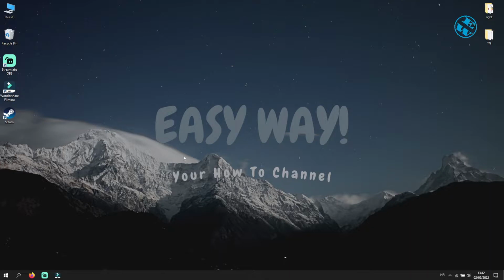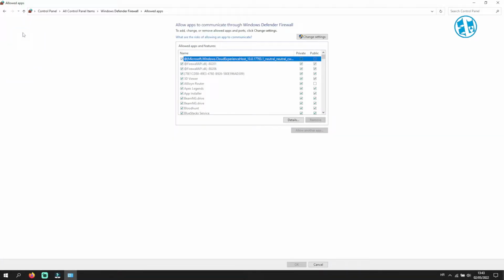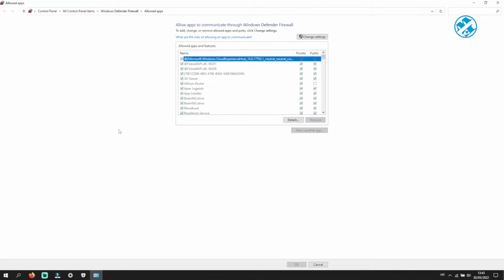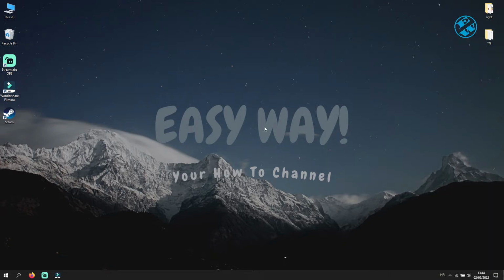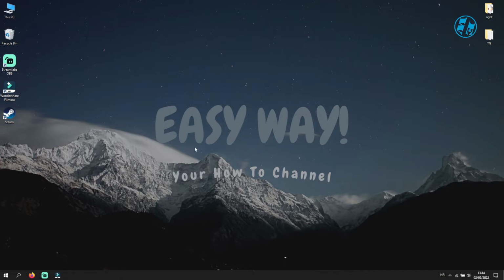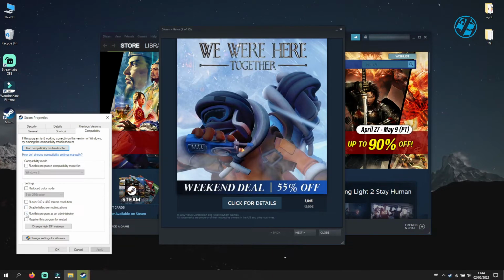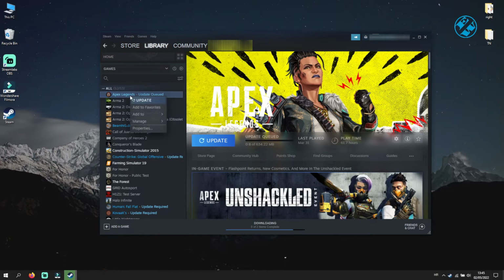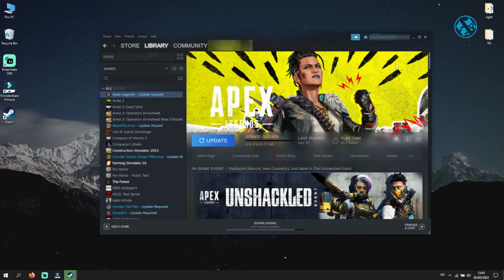How to Fix Steam API Error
Hi! In today's video i will show you possible fixes for steam API error,that you could getting when launching your steam games!